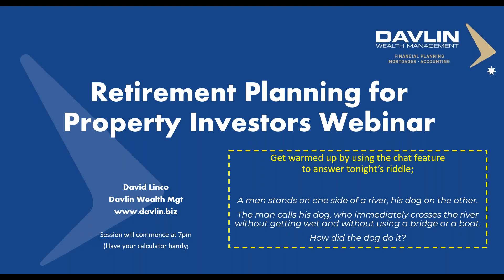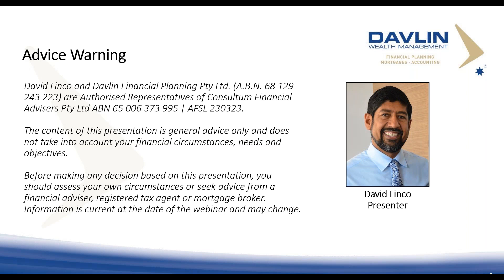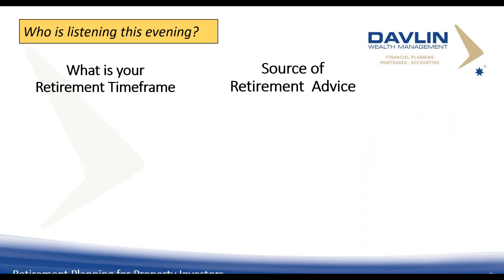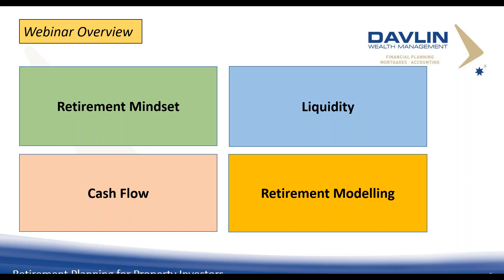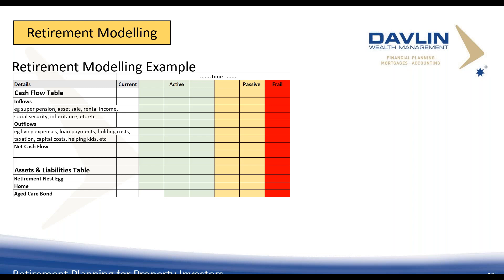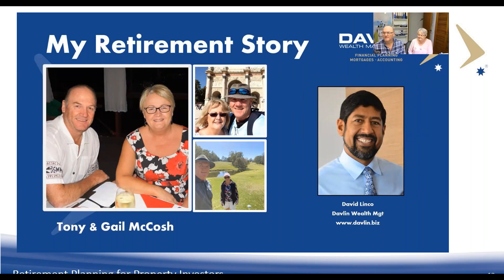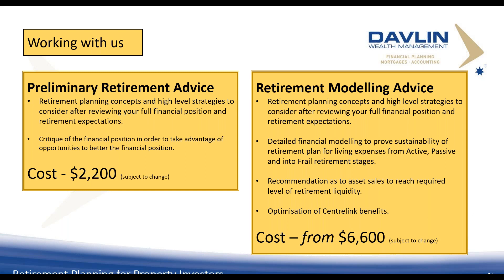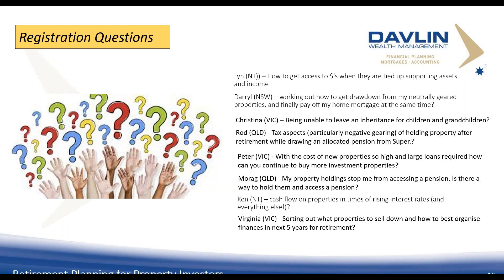Retirement Planning for Property Investors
Find out how to structure your retirement assets to not only prepare for retirement but also determine what level of income will be sustainable.

When preparing for retirement as a property investor, it is imperative to understand.
1) the correct mix of liquid and illiquid assets,
2) understand the impact of negative gearing assets in retirement,
3) fully optimise the tax advantages of superannuation,
4) determine what works best as a property investor for retirement.

After working a lifetime to build up your retirement nest egg, too many people lose tens of thousands by making simple mistakes and not understanding the difference between wealth creation and wealth drawdown and the implications for the portfolio.

Over 1 hour this webinar will cover off key areas to consider when getting ready for retirement and help you determine a clear way forward. The presentation will be interactive with the ability to send in questions during the live presentation. David will also present a client retirement case study to show common mistakes to avoid.

David Linco and Davlin Wealth Management provide services in tax & accounting, financial planning and mortgage broking. David has been working with the Property Club since 2007 providing financial and retirement planning services. He is a qualified accountant, mortgage broker and financial planner and has presented at national and state conferences for Property Club events. David lives in Manly NSW and together with his wife Linda, owns a portfolio of 5 investment properties.

Further information about David & Davlin Wealth Management can be found or on the Davlin Wealth Management FB page.